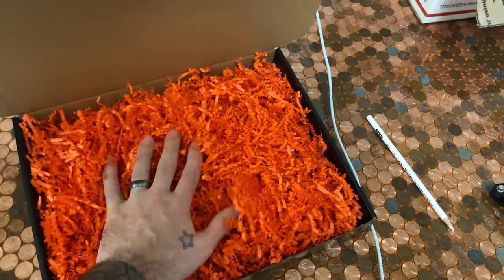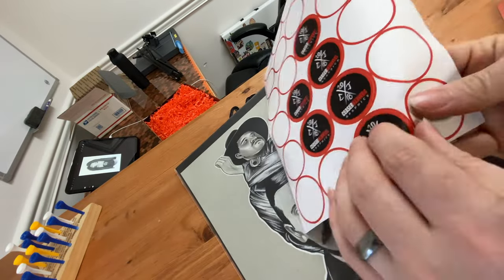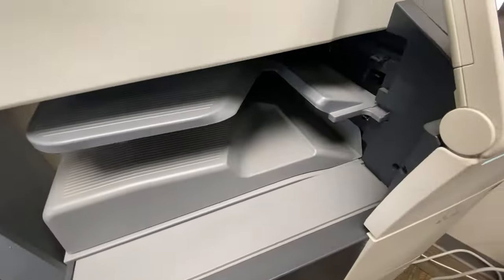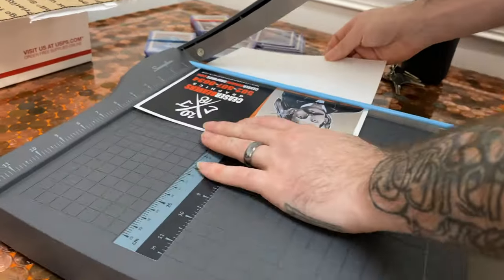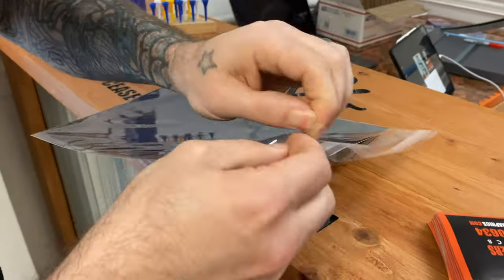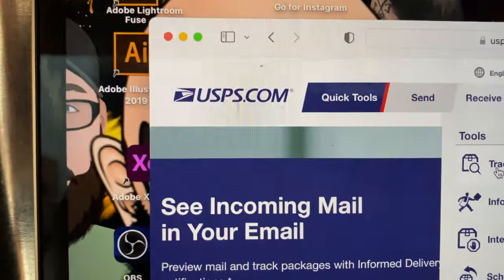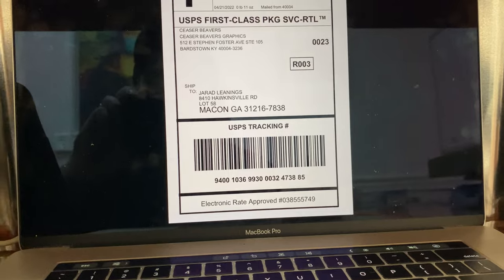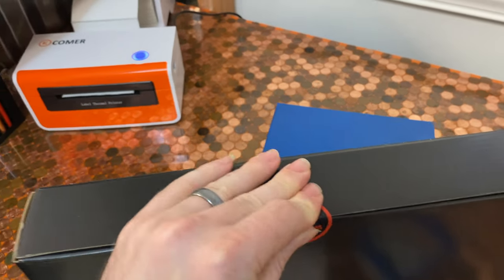How to Package Art Safely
A Short video of how I package my art to safely arrive at the client